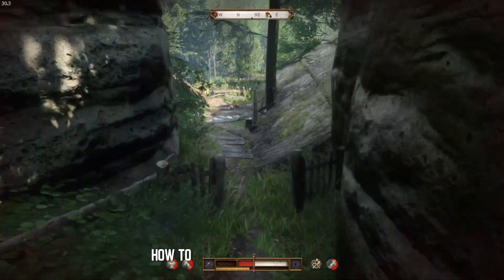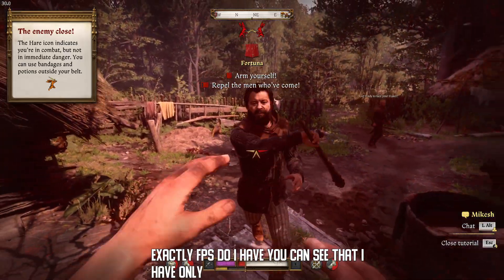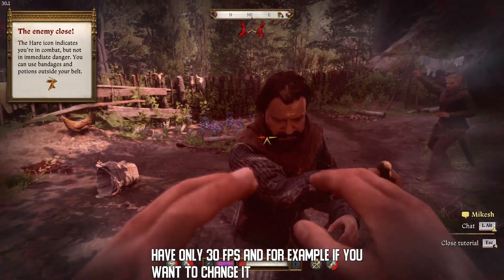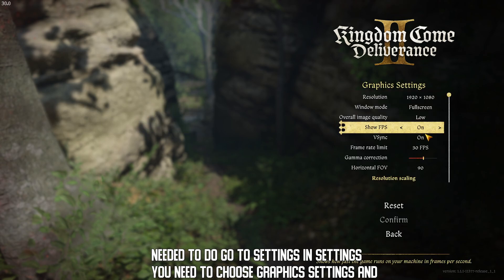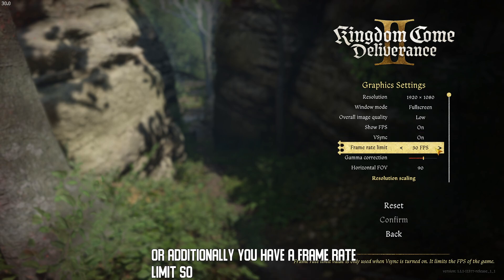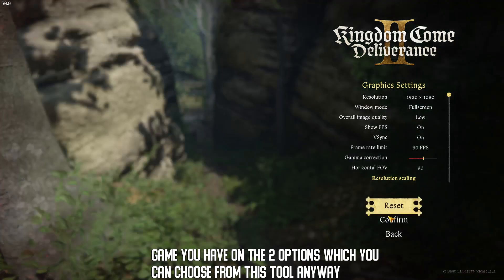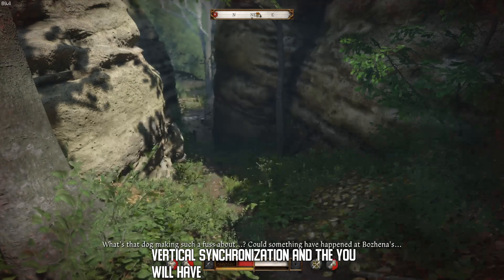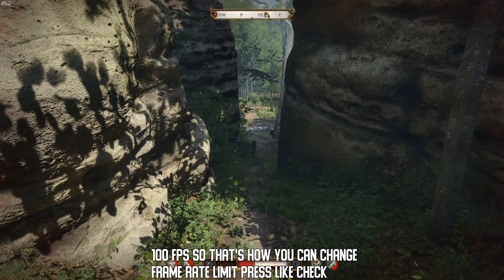How to Change Framerate Limit in Kingdom Come Deliverance 2, Optimize Game Performance